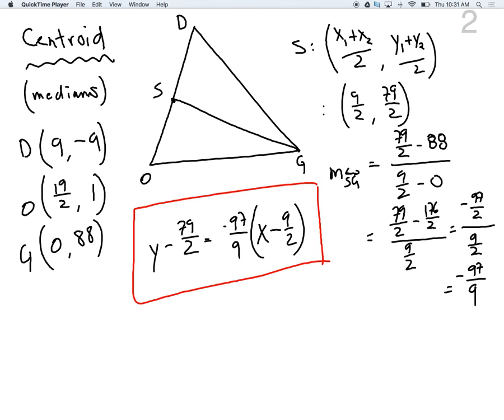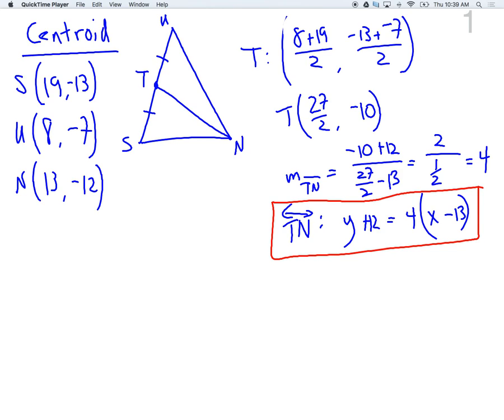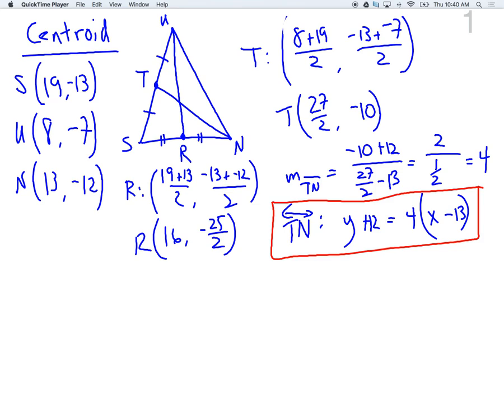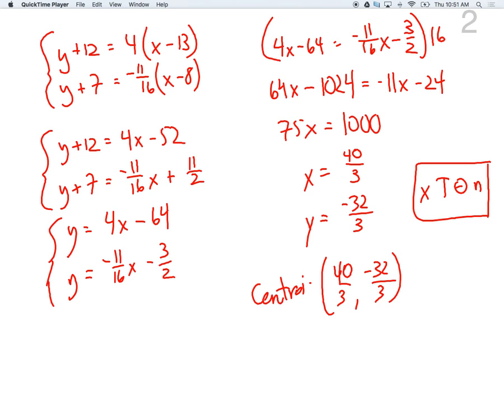Triangle Centers: Centroid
How to find the algebraic value of the centroid.